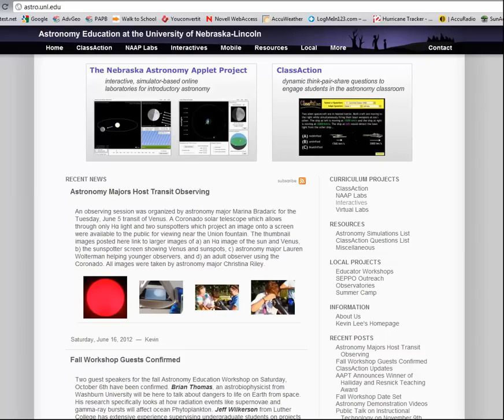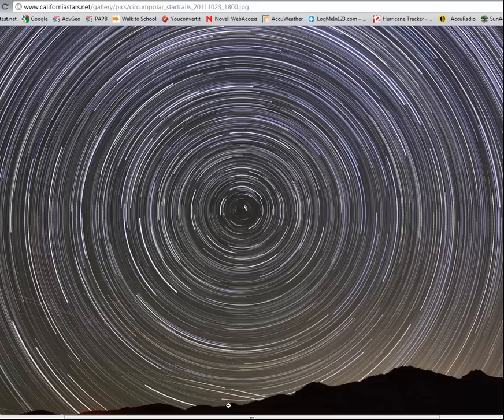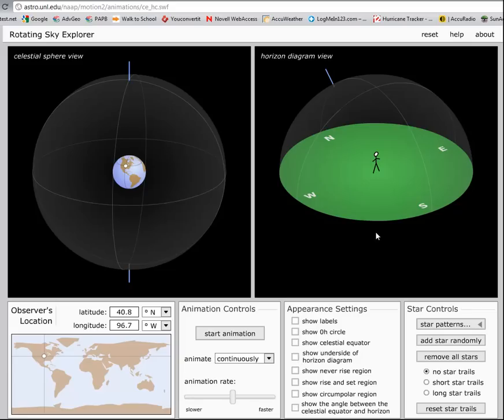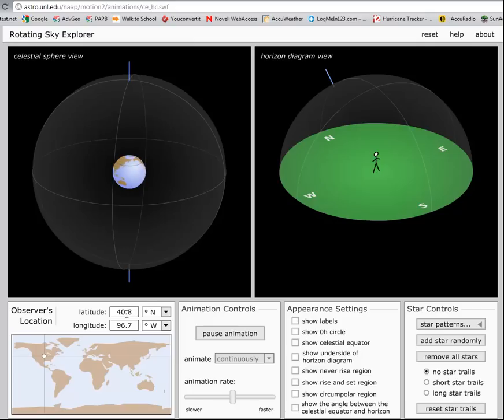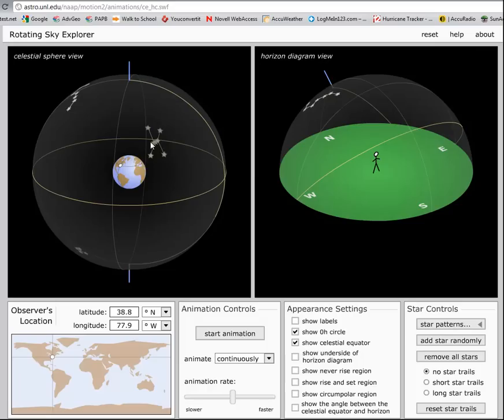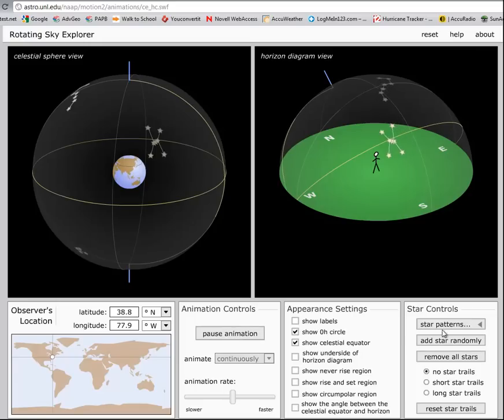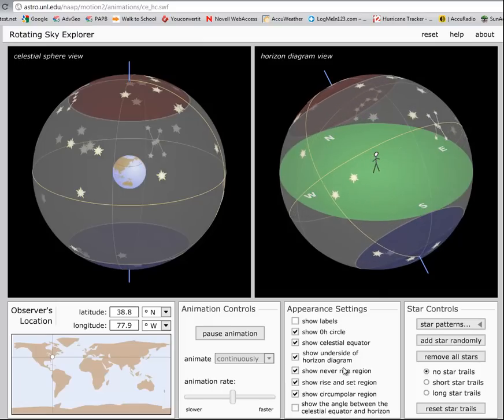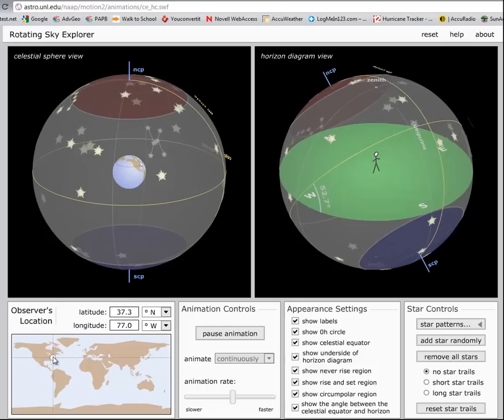Stellar or Prograde Motion with Circumpolar and Equatorial Constellations.mp4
Circumpolar and Equatorial Constellations